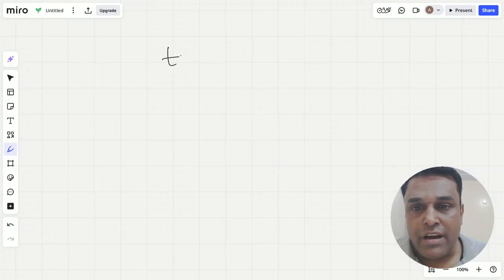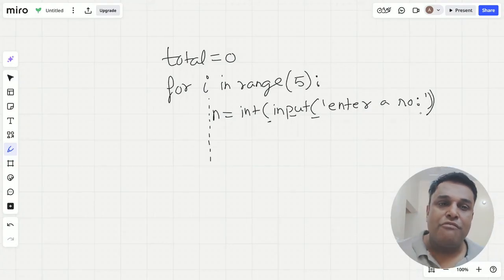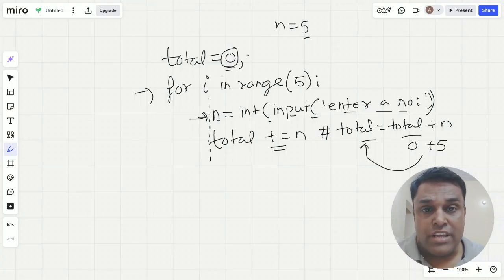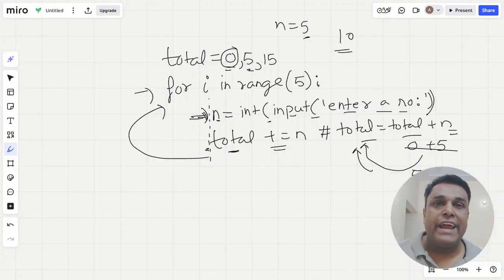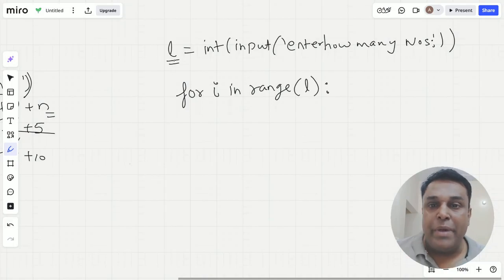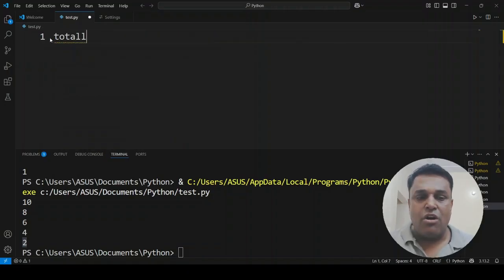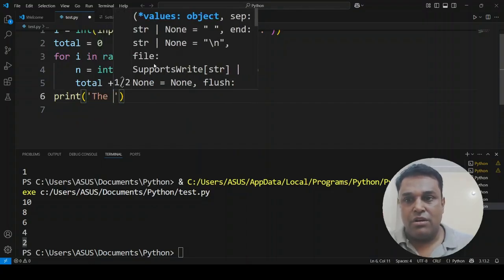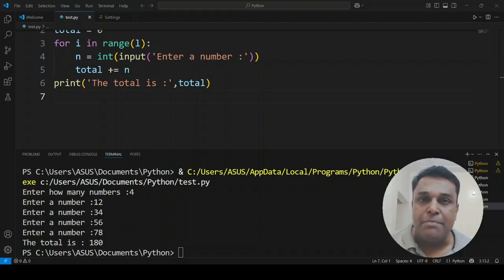Add Numbers Using Python for Loop Simple Program for B Tech CS & AI Beginners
✍️ In this hands-on video, we’ll write a Python program to add 5 numbers using a for loop — a fundamental exercise for every beginner in coding.

✅ What You’ll Learn:

Writing a for loop in Python

Using range() for iteration

Reading multiple inputs using a loop

Accumulating the sum of numbers

Step-by-step explanation with real code

🎓 Ideal for B.Tech CS, AI, and AIML students and those just getting started with Python programming.

🛠️ Build your basics strong and master loops through simple logic-based programs.